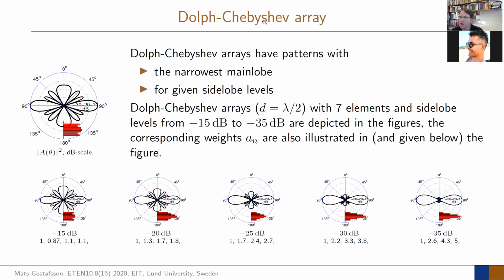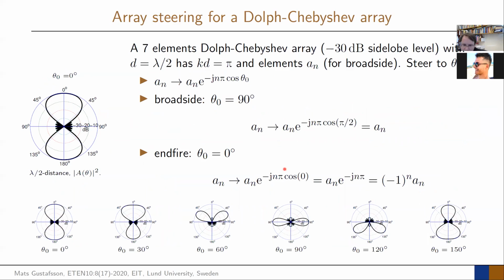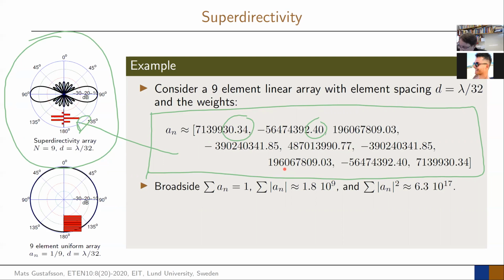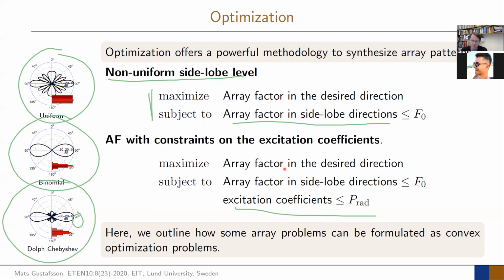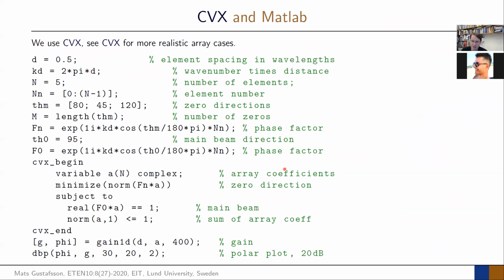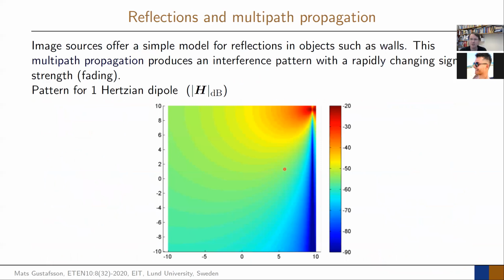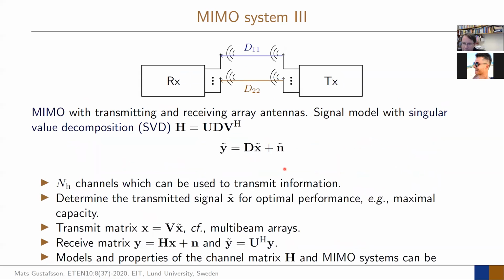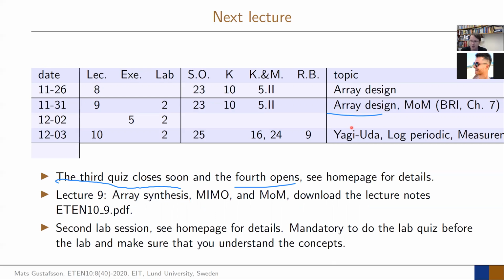Lth class 2024